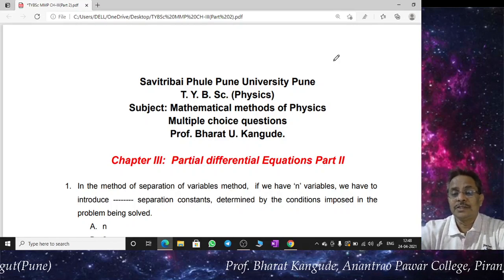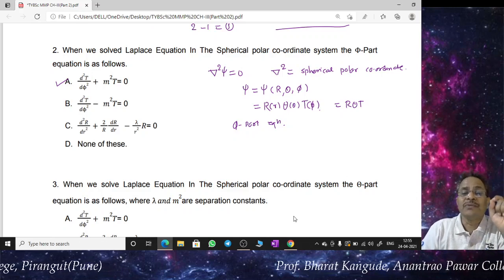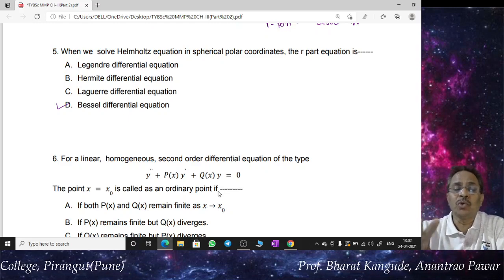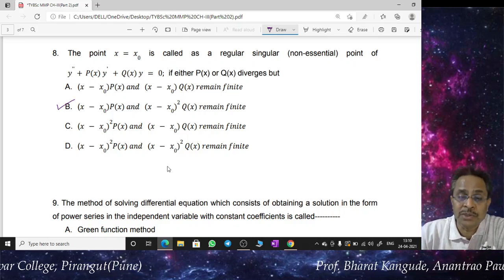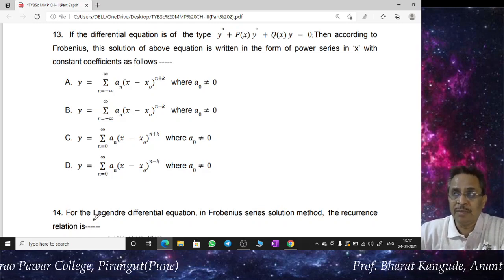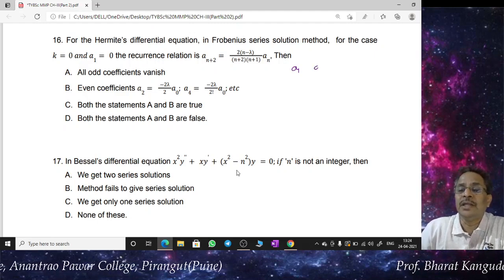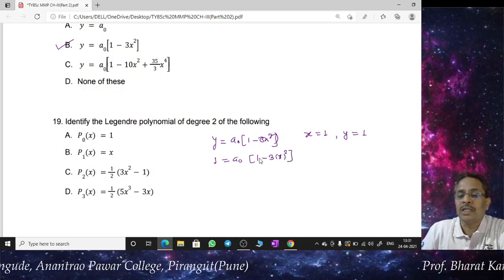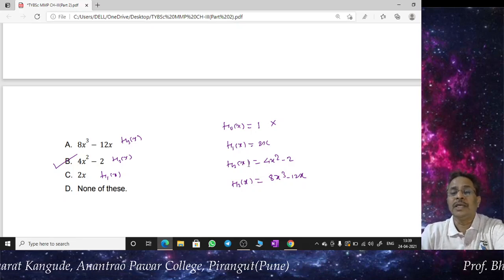MCQ|TYBSc| MMP| CH III : PDE Part II|SPPU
Multiple choice questions discussions on chapter III, Partial differential equations from Physics paper Matheatical ethods of Physics of SPPU.